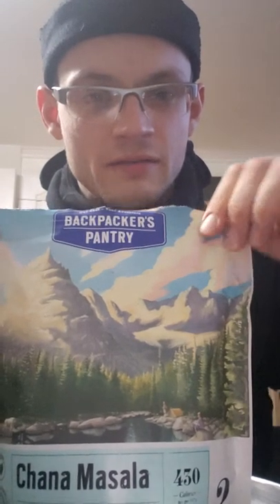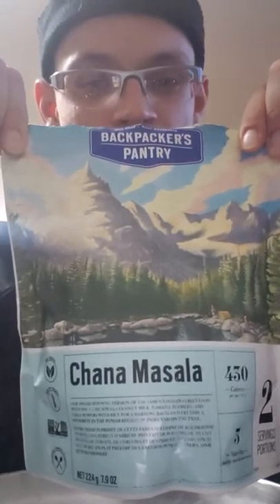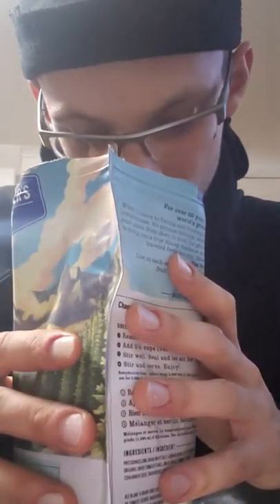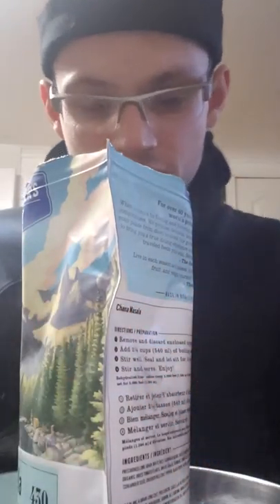Here We Are At The Table: Backpackers Pantry Chana Masala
Today I sample Backpackers Pantry Chana Masala. I found it to be acceptable inspite of it's boring spiciness.